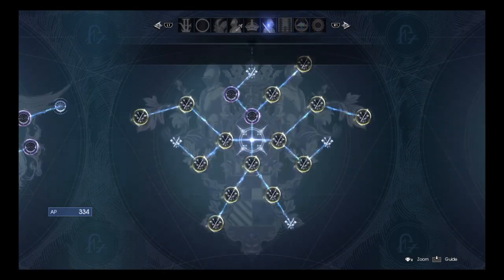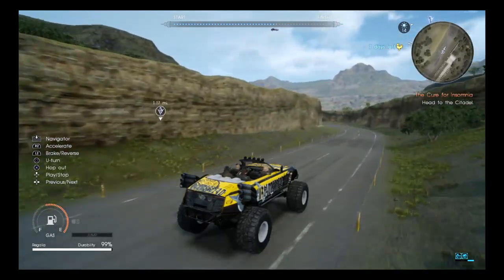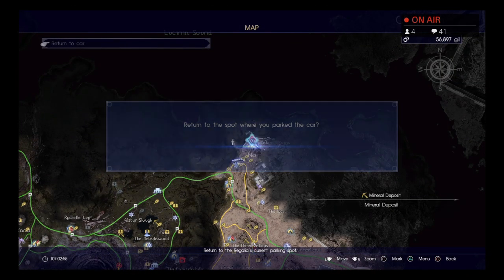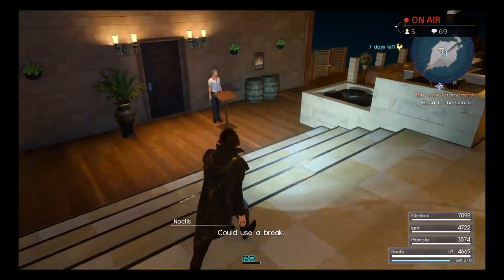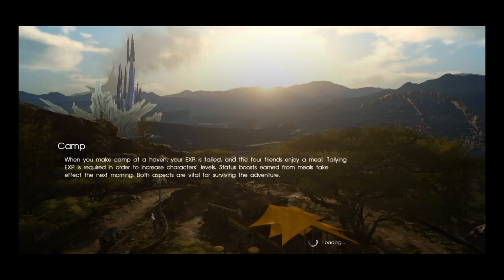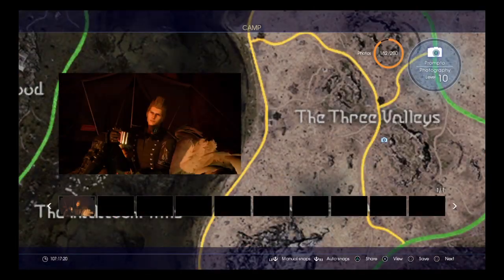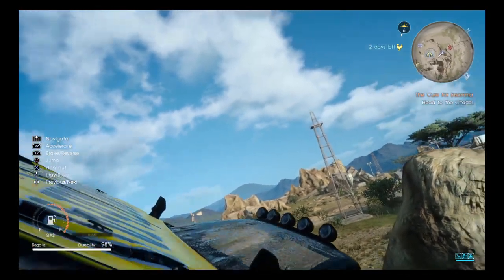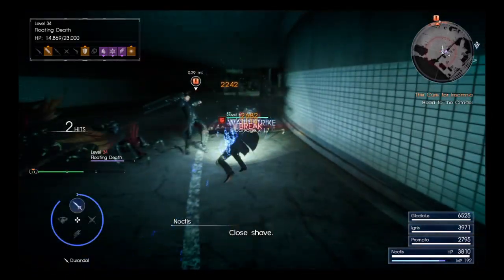Lets Play FFXV NG+ ep.21 Ultima Blade N True Power Of Kings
Sup guys? Im KushCoffeeNGames, a long time gamer with a very crude sense of humor. Ive played hundreds of games on many systems  and although im currently limited to recording with my PS4 I intend to get a professional gaming/recording/editing computer asap. If you enjoy the content do me a favour and hit the like and subscribe button, if you think others might enjoy it hit the share button to help spread the word of KushCoffeeNGames. Any support is greatly appreciated and the more i get the more I can dedicate my time to bringing all of you quality entertainment!